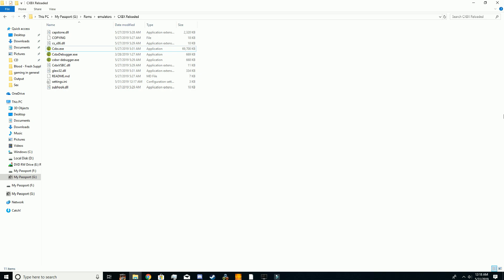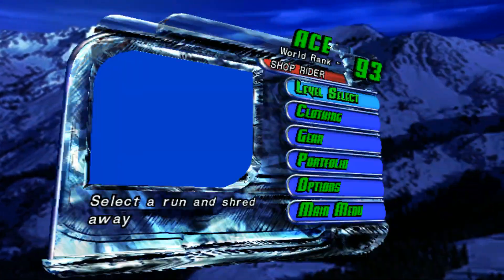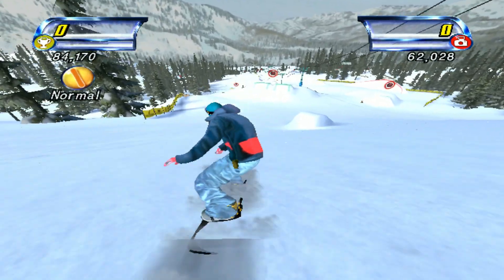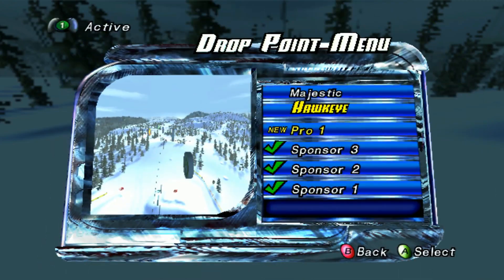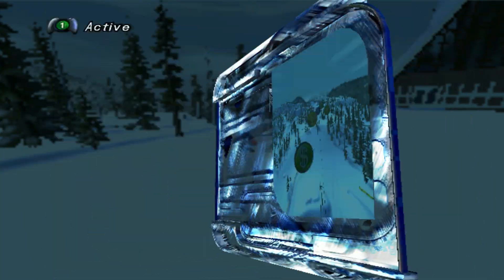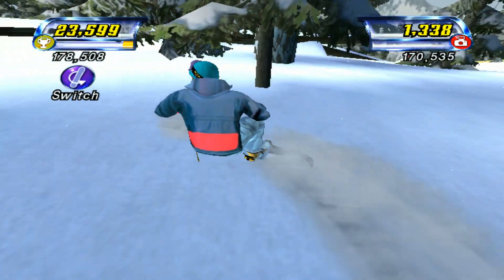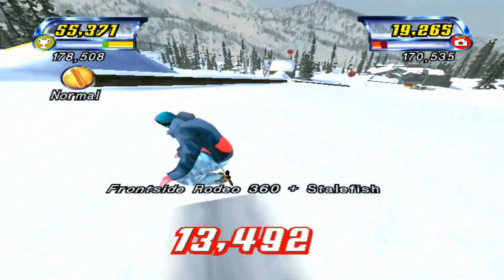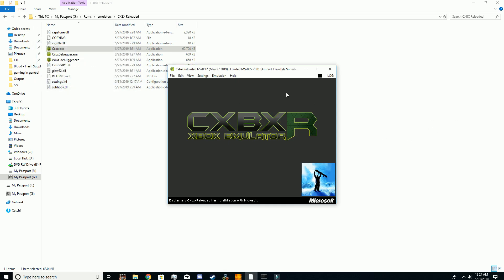Amped On CXBX-R (05-30-2019 Build)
Today ACE shows you how Amped plays on CXBX Reloaded's
Build of May 30th 2019.